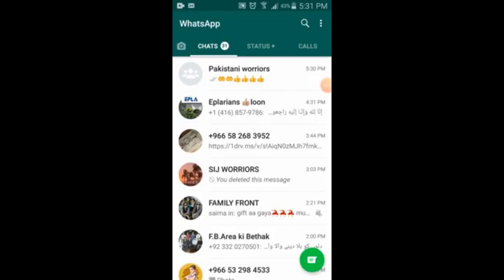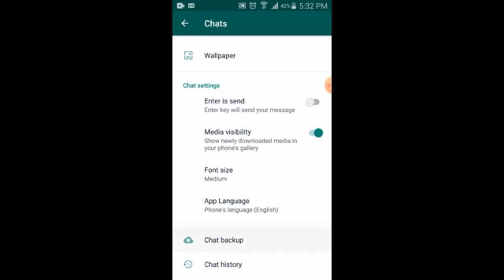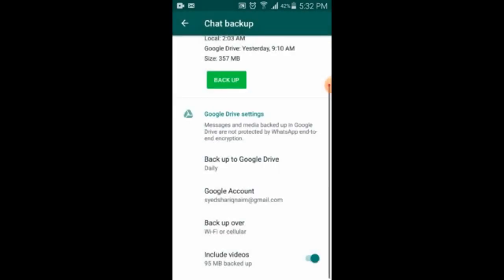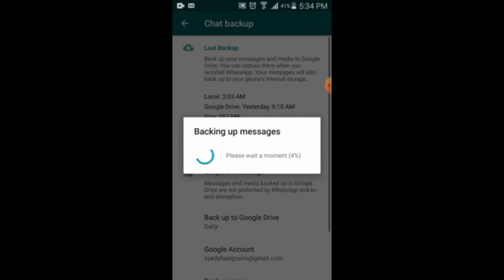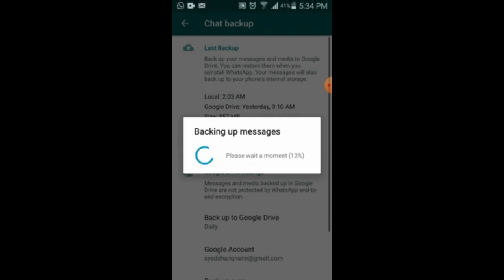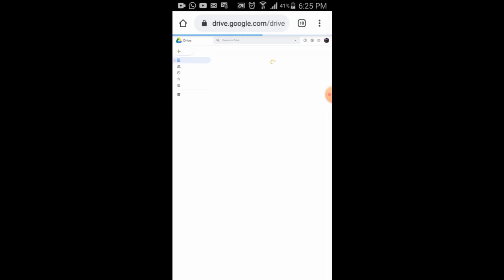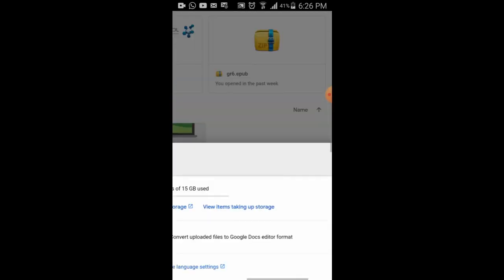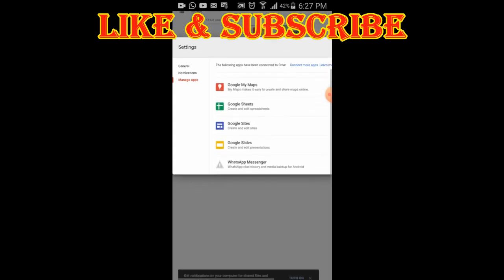How to find WhatsApp data in google Drive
How to Backup and Restore Whatsapp Messages on Android and Computer